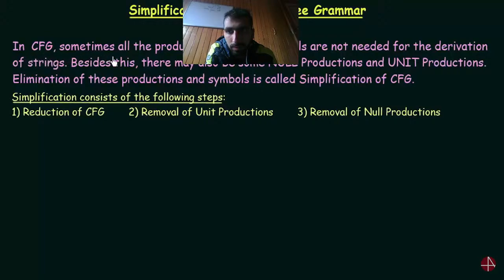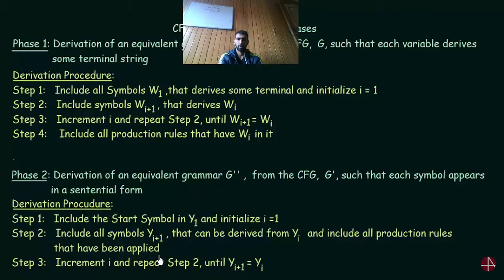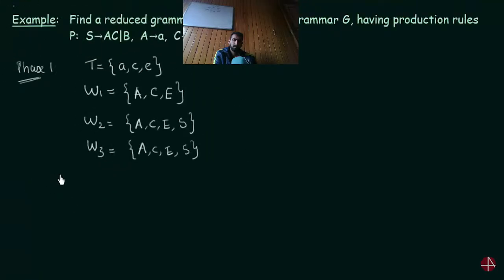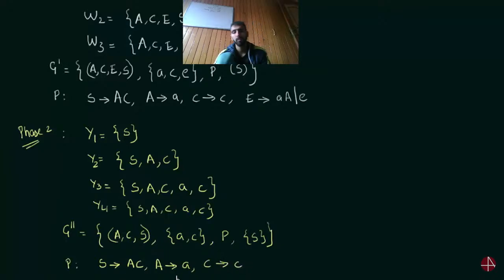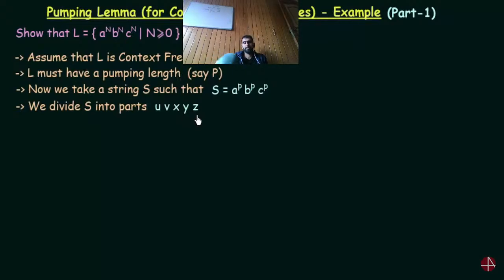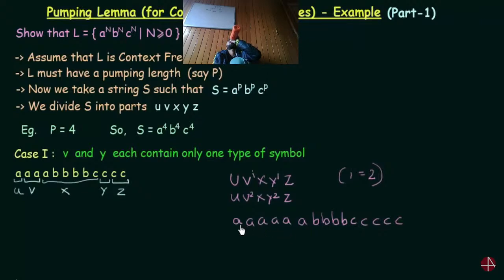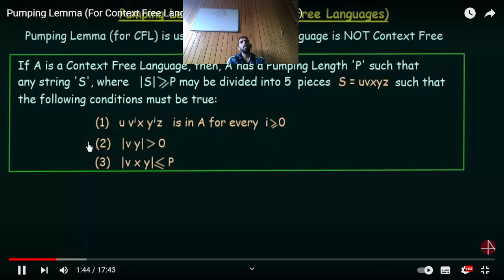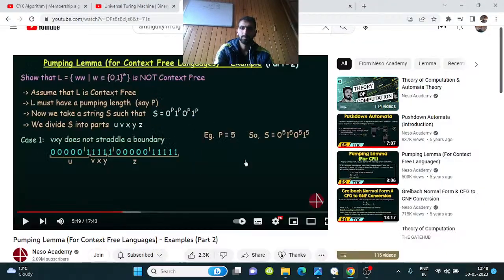Study for Strong Mind